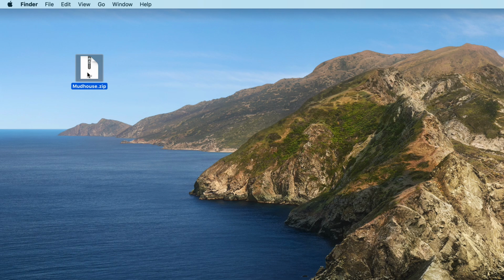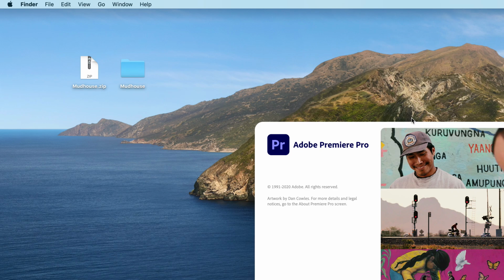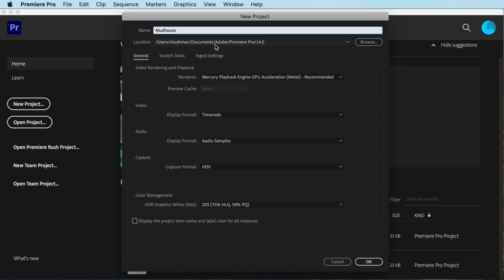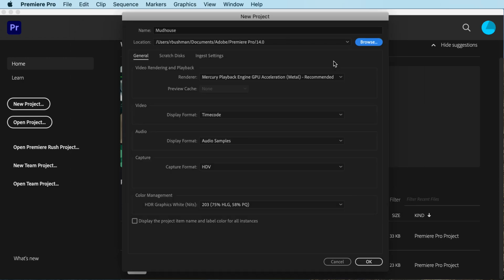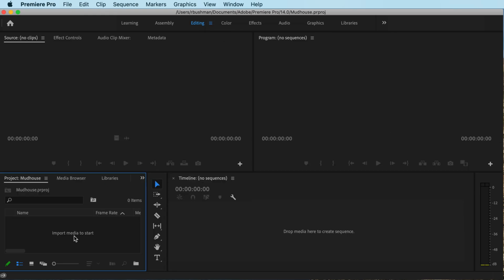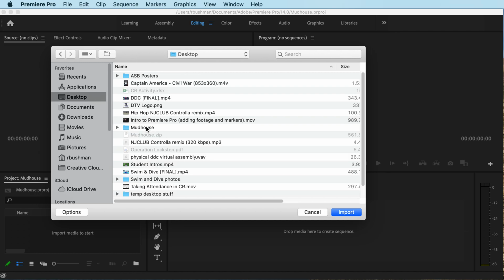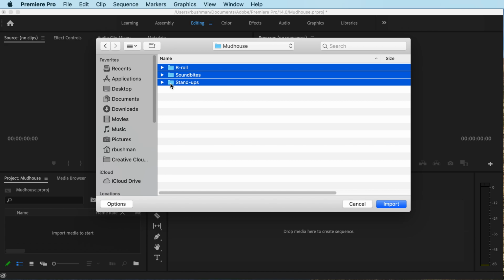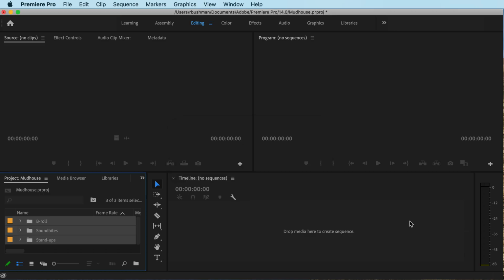Adobe Premiere Pro Importing footage